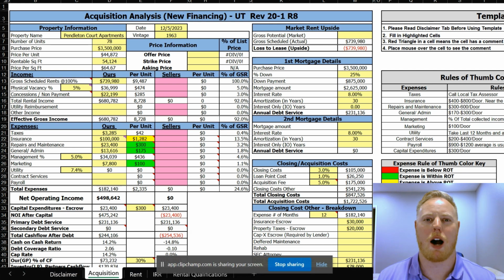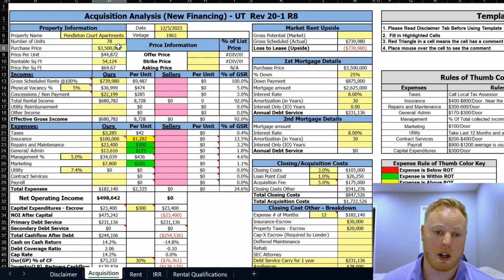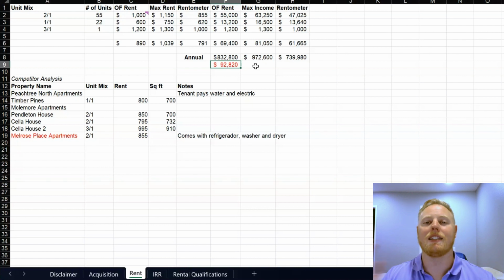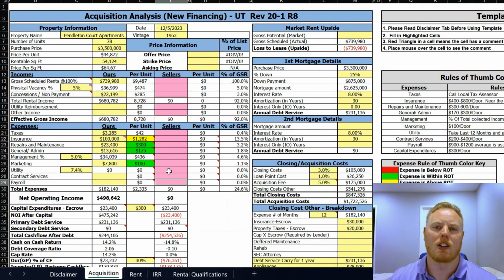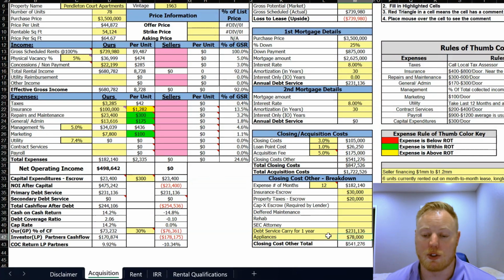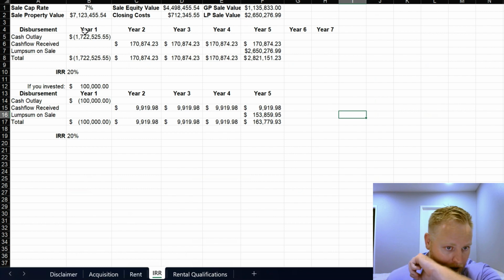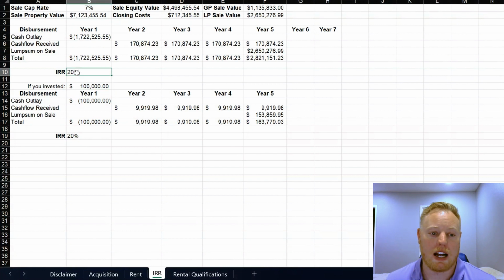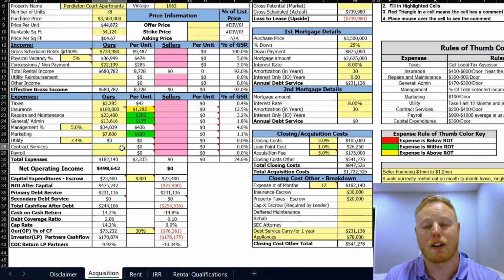Apartment Real Estate Investing – Pendleton Deal Analysis Part 2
Welcome Real Estate Investors!

In this video, I discuss Part 2 of analyzing the Pendleton Court Apartments deal. This goes over Step 3 of my analysis system. It extends the Part 1 video going over my first two Steps.

Check out how to fully analyze an apartment complex. See what I am looking for in a deal and how to do it yourself.

0:00 Introduction
2:05 Like, Comment, and Subscribe
2:23 Property Info
3:19 Income Info
7:19 Expense Info
9:22 NOI, Cashflow, Debt, and Closing Costs Info
12:26 Return Info
14:23 IRR Info
18:14 Changing Purchase Price
19:50 Conclusion